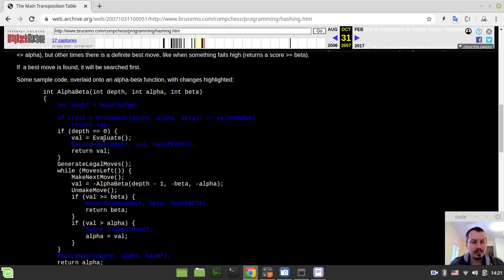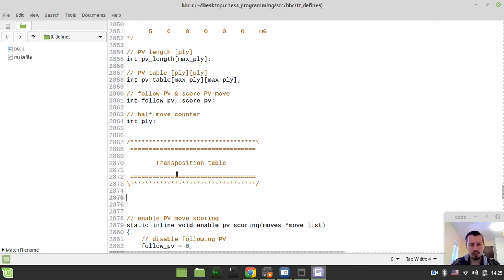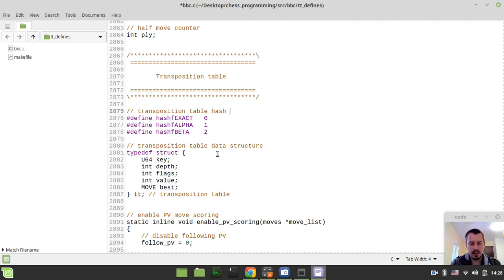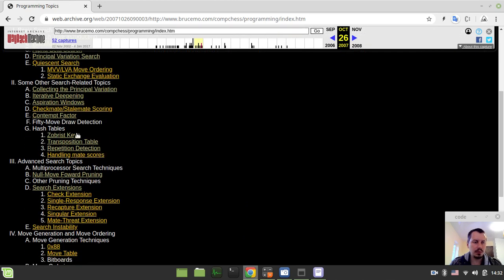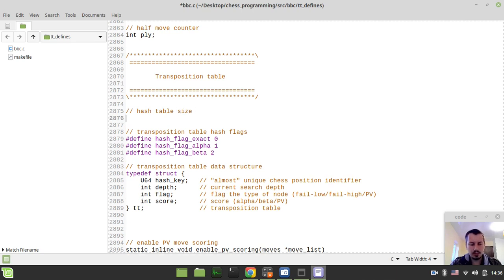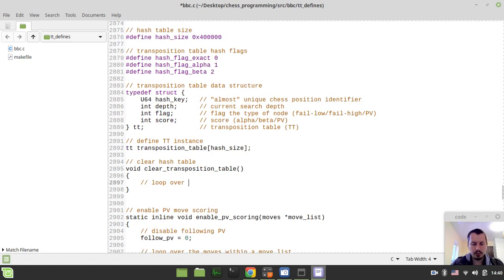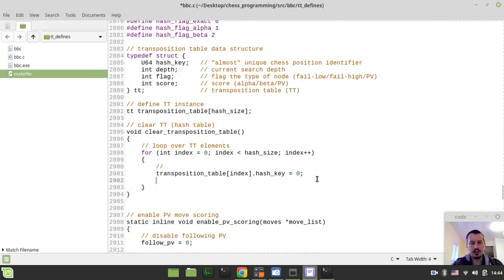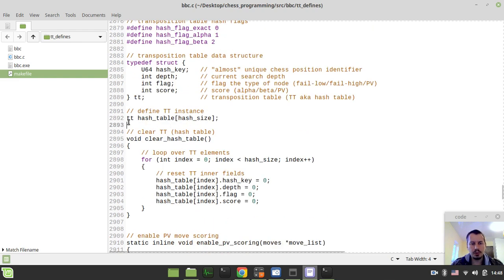Bitboard CHESS ENGINE in C: implementing HASH TABLE aka transposition table (define & initialize)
Hey what's up guys, Code Monkey King's here. In this video we gonna be defining and initializing the very basic transposition table aka hash table data structure serving the purpose of storing already searched data to avoid searching it again.